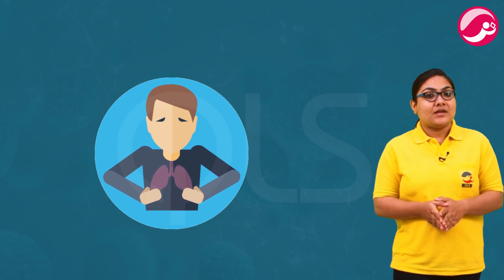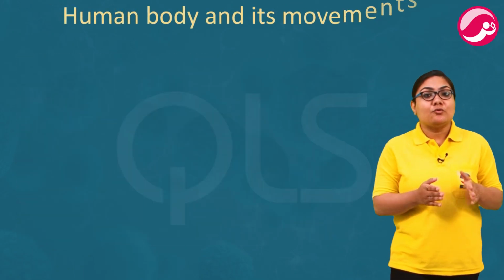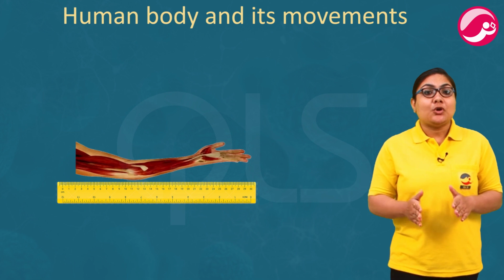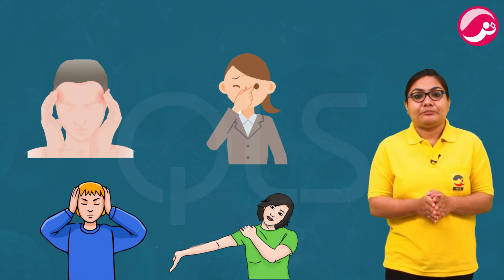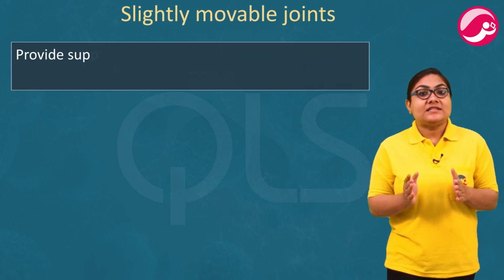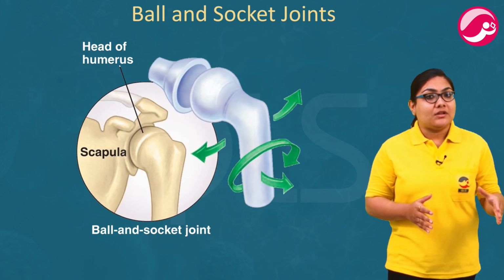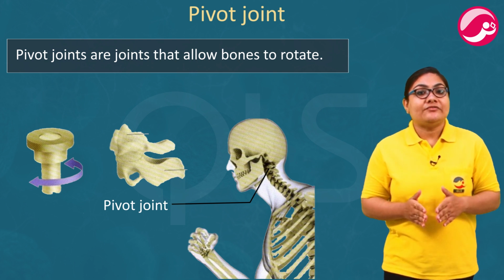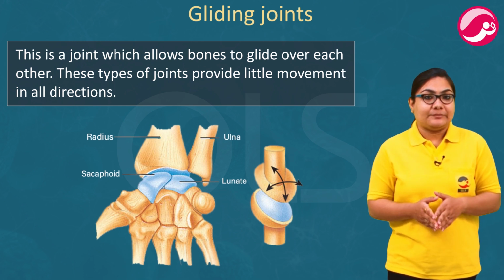Class 6 Science Chapter 5 | Body Movements | Lesson 5.1 | Latest Full NCERT Course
✅ In this video:
✔️ Class: 6th
✔️ Subject: Science
✔️ Chapter: Body Movements  Chapter 5
✔️ Lesson - 5.1
✔️ Topic Name: Overview -  Body Movements
✔️ Code - S CB E 0606 SC SC BOM C 01 X V SK XX QC Z

In this playlist, we cover the complete NCERT CBSE course syllabus for Science  Class 6  for session 2024-25.